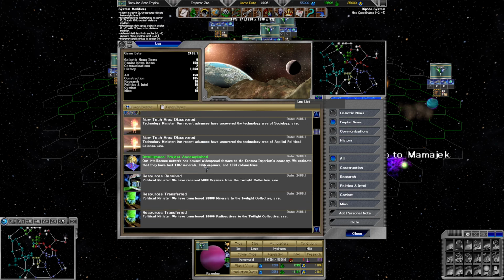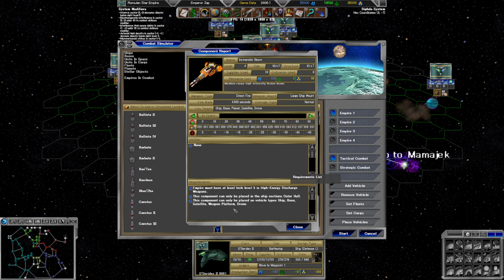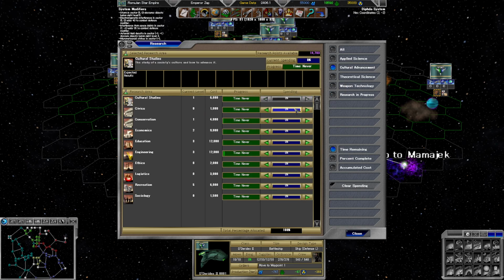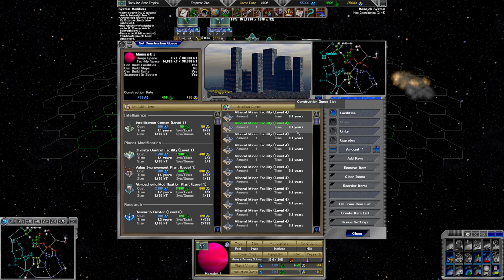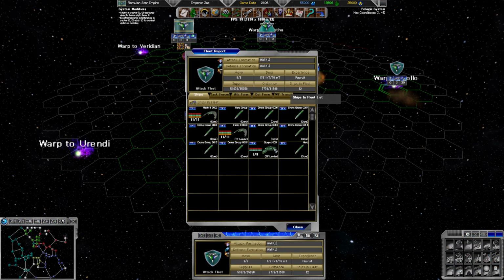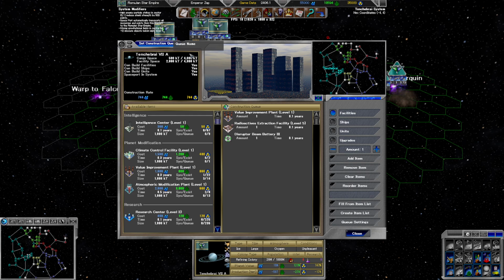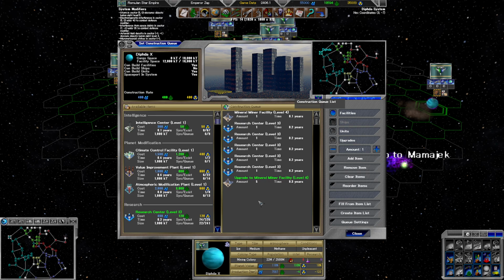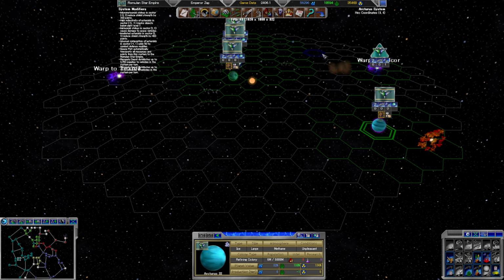2406.1 Kentarans choose a side (theirs)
Our Space Empires V multiplayer game named "String Theory" in the Balance Mod v1.27 ran for three months from January to May 2025.

Mod by  @CaptainKwok . He plays the Eee Consortium in this game.